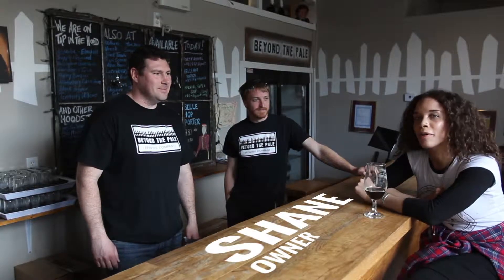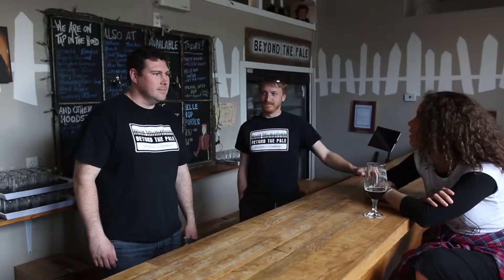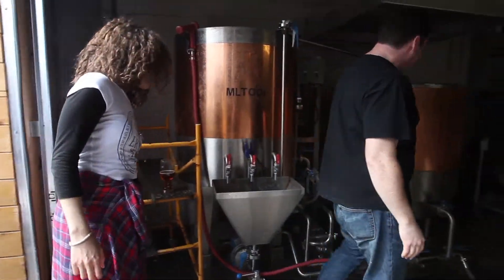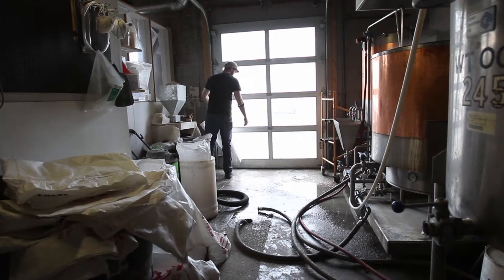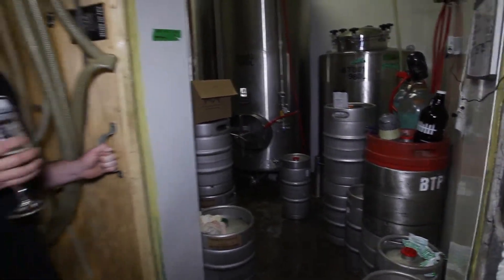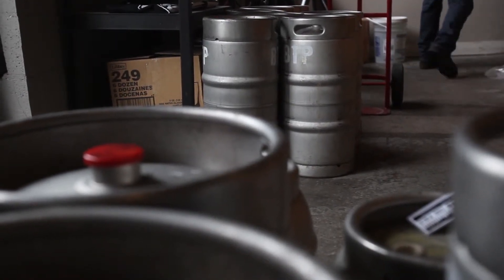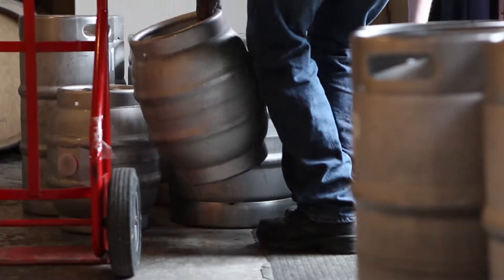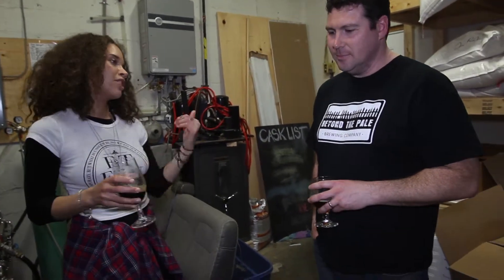Union Tv - Ep. 2 Beyond the Pale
In the second episode of Union TV,  the crew pays a visit to one of our favourite local breweries, Beyond the Pale, to take a look behind the scenes.